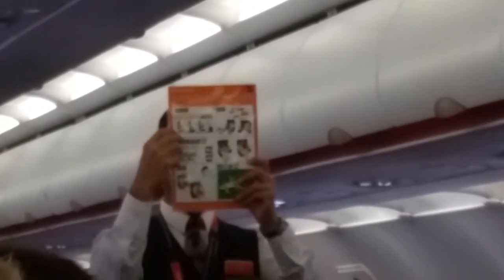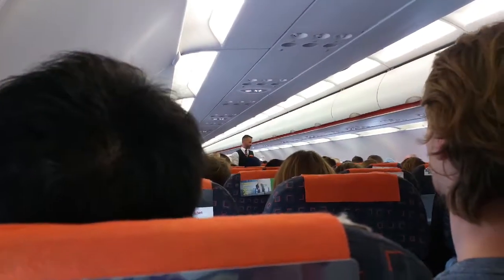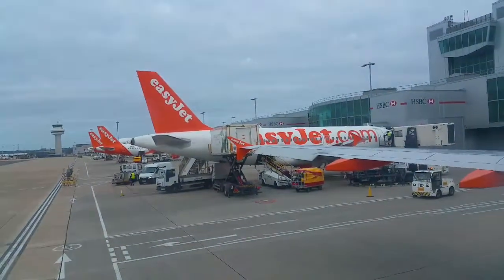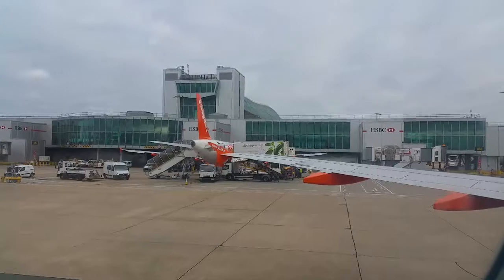Taking issie to Germany 2018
Leaving iow. Gatwick airport. Easy jet. Taking  off